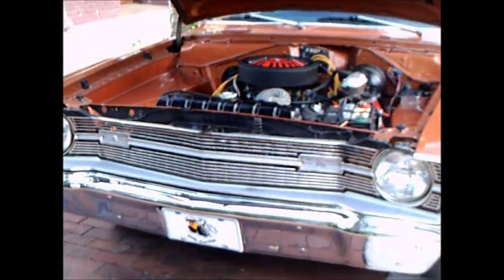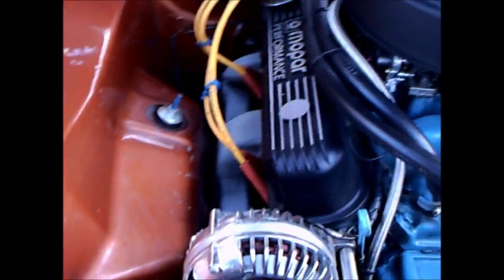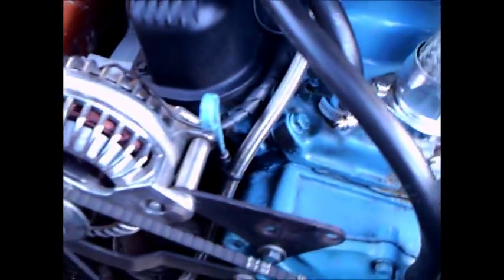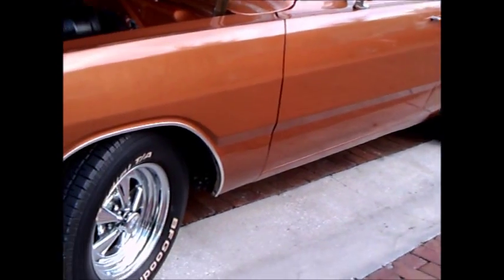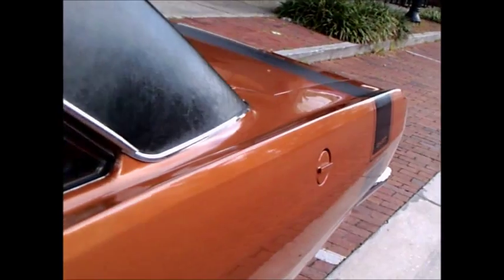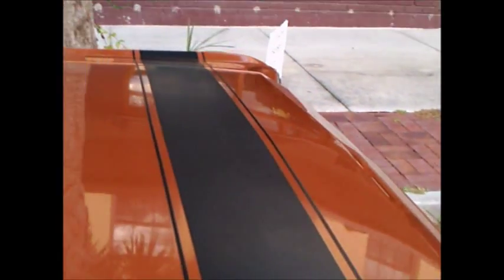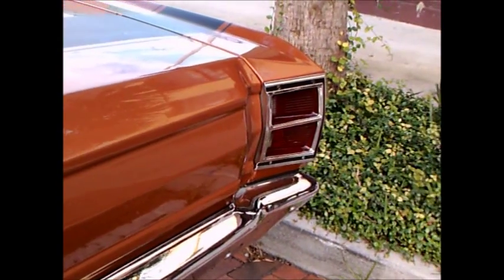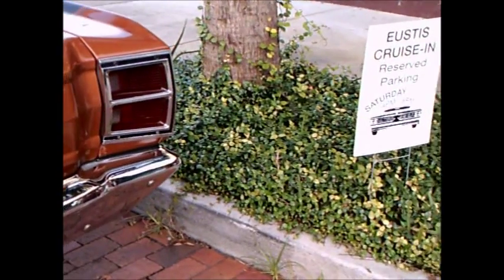1969 Dodge Dart Swinger BronzeEustis092615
Nice, clean car that should really be a reliable, fast car!  Chrysler Corporation did a good job of making high power compact cars available for those who wanted a sporty car.
Show less